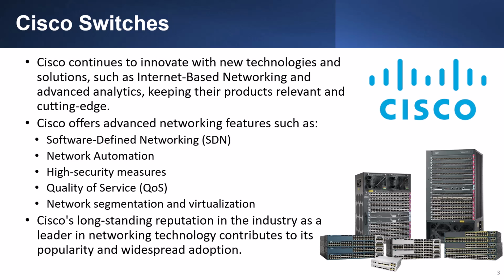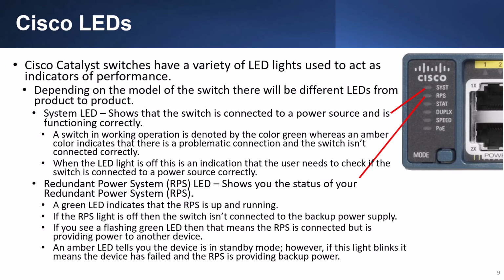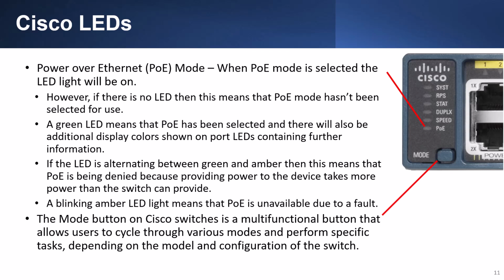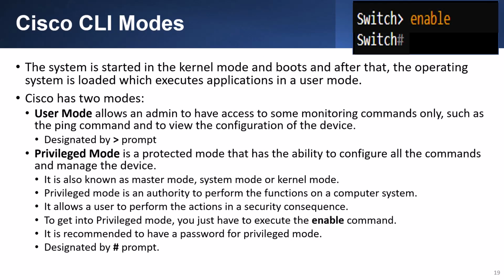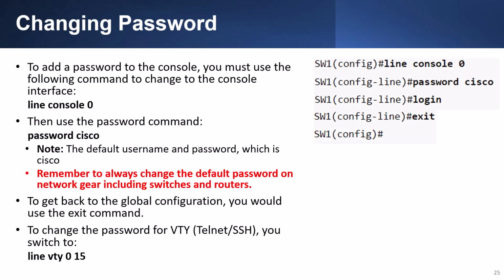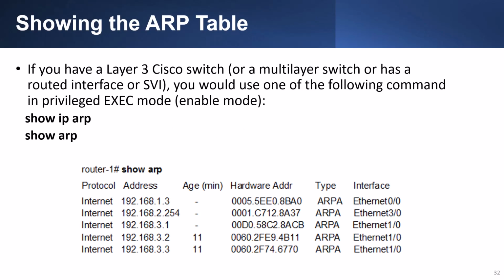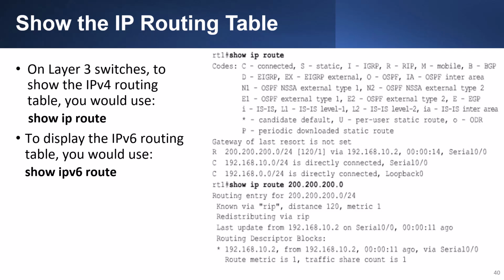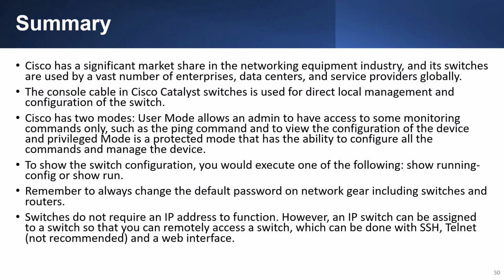CompTIA Network+ 06-05 Network Switches Part 5 - Introduction to Cisco Switches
welcome to Network Switches: Part 5 – Intro to Cisco Switches
In this video, we will take a deeper dive into specifically Cisco switches, since Cisco has been the leading provider of networking hardware and are common in enterprise networks worldwide. It covers the main families of Cisco switches, the various ports and LEDs found on switches, connecting to and using the console port, and running common commands on Cisco switches.

Objectives:
Supplemental Objective – Recognize the basic families of Cisco switches.
Supplemental Objective – Understand and identify the components found on a Cisco switch.
Supplemental Objective – Explain how to manage Cisco switches.

If you find this video helpful, don’t forget to click the Like button, and if you’re not already, subscribed to the PatHasYourBack channel for more tech training content and networking know-how.